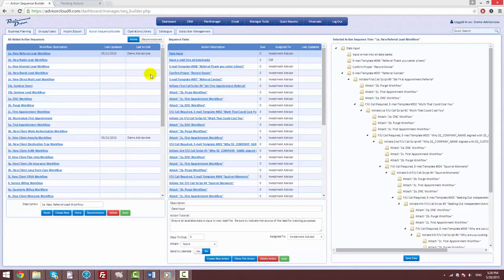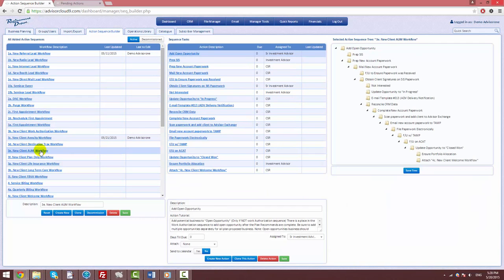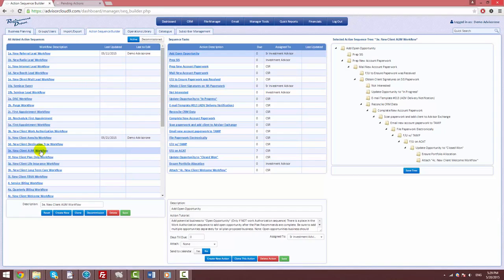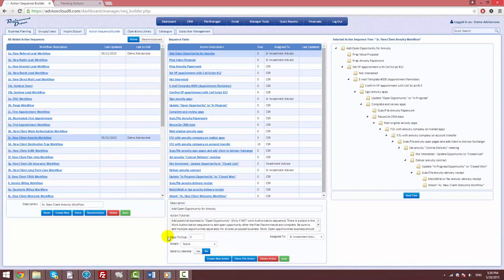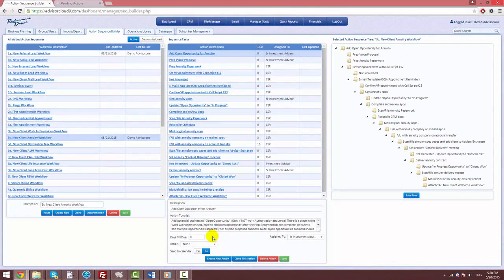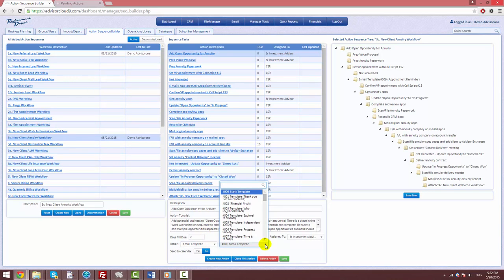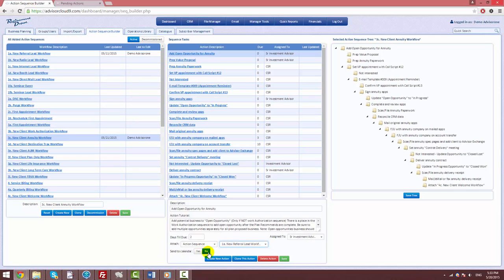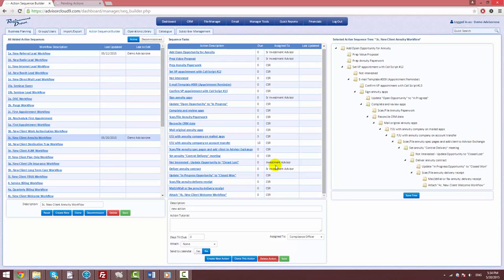Action Sequence Builder Tutorial - UGRU Financial CRM -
Learn how to use the action sequence builder